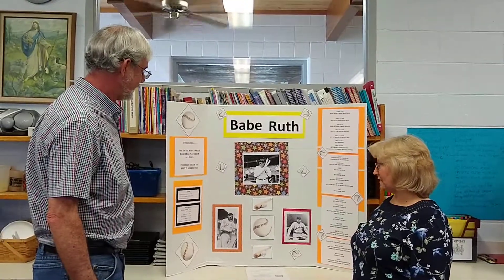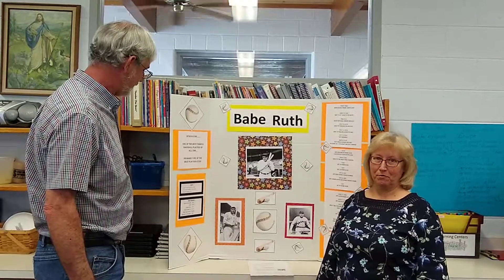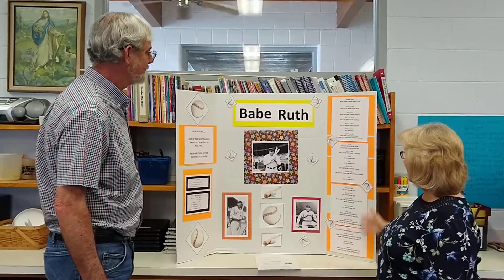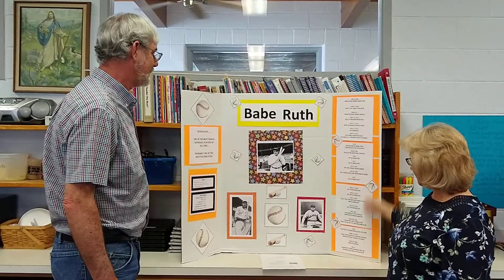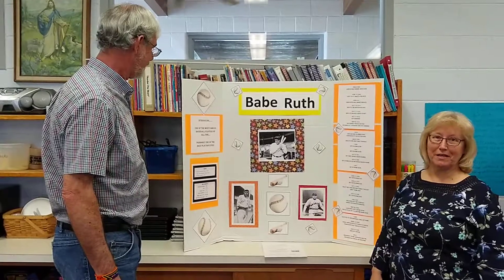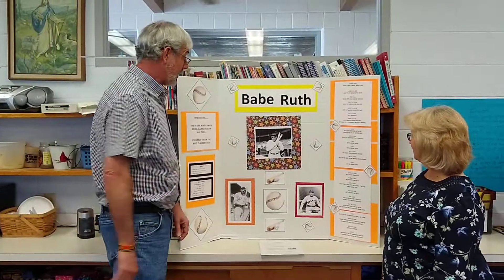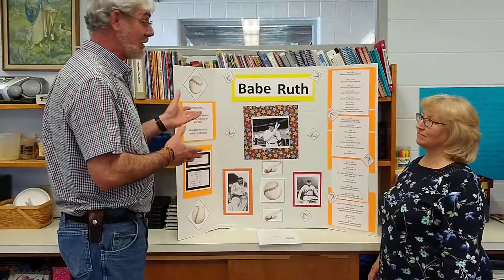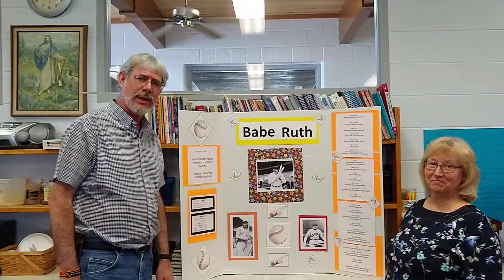Social Studies Fair 2020 - Jack Hurley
Babe Ruth by Jack Hurley Grade 4
Commentators - Pastor Dan Sargent and Lisa Sargent